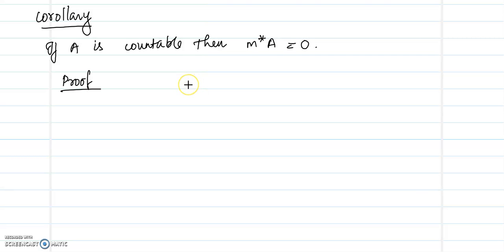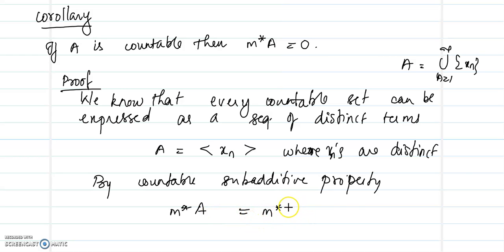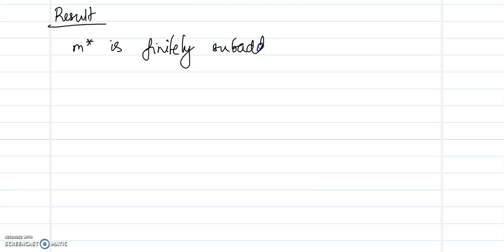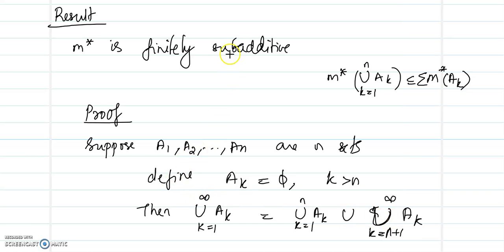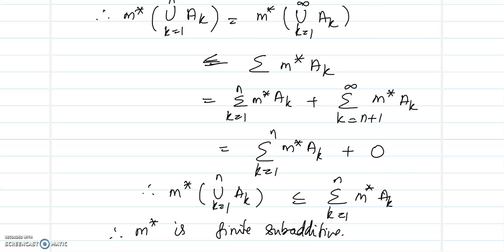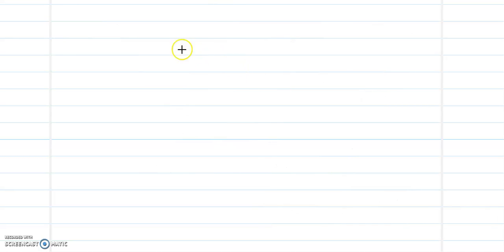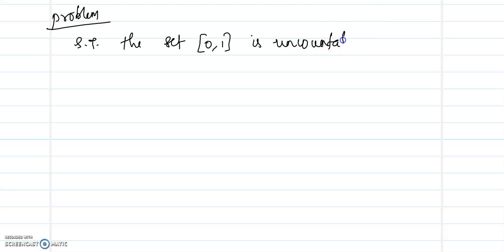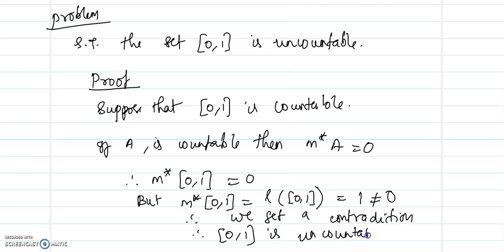measure theory 6 ||MS